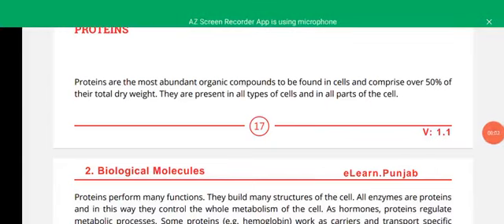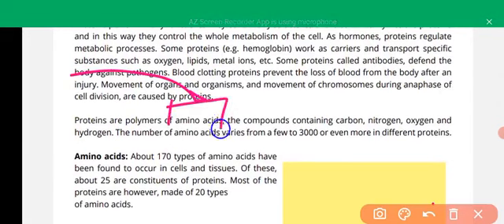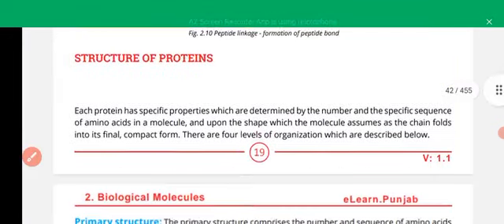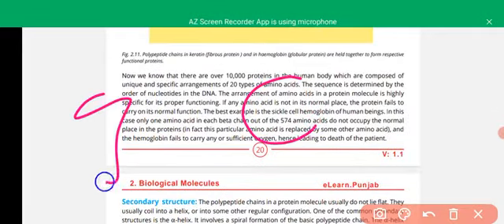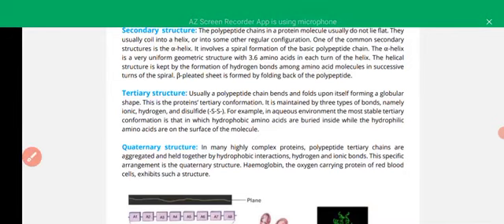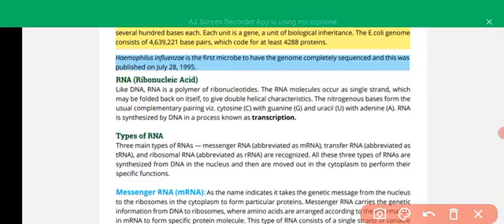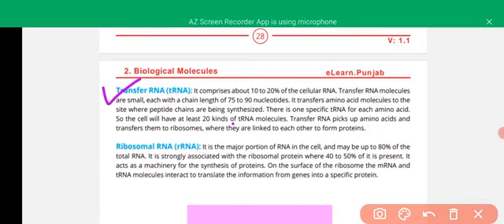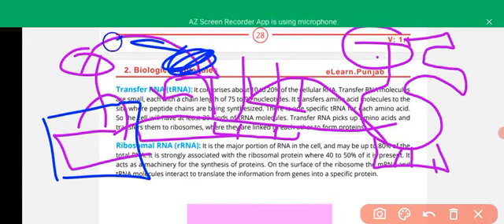BIOMOLECULES mbbs mdcat uhsmdcat amc nums_latest_news amcfamily css neet aiims